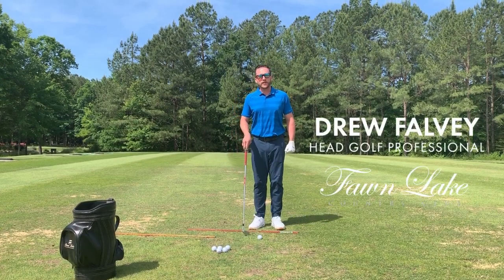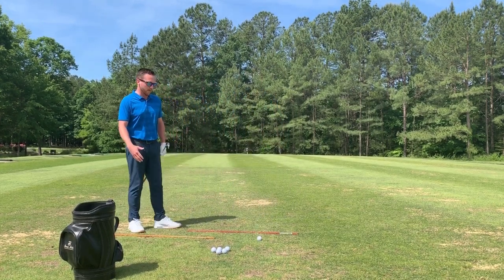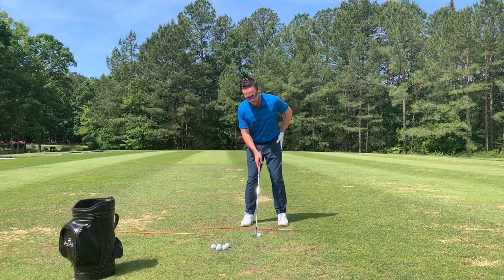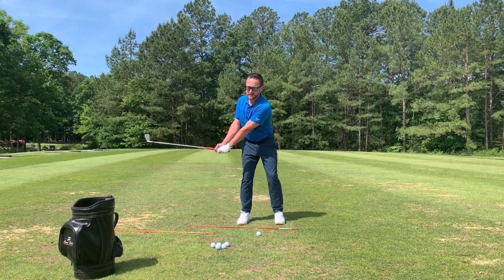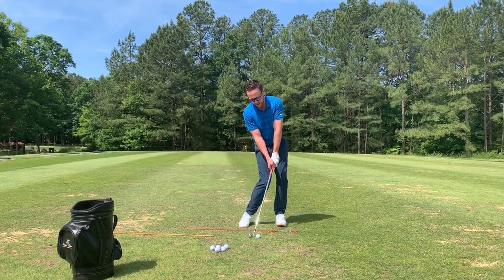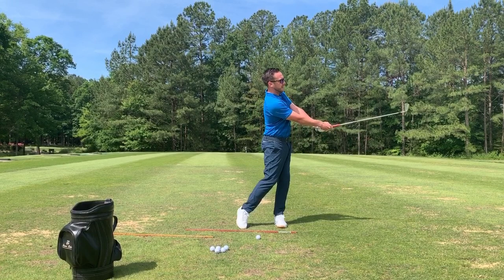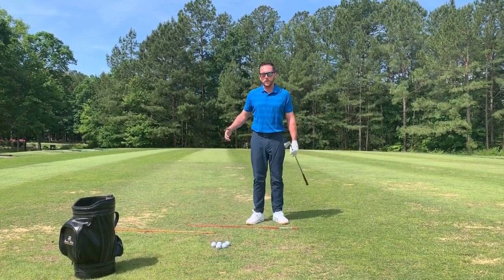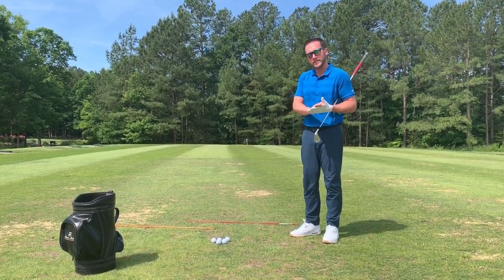Week 3: Toe Up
This weeks drill, Tow Up to Toe Up, will teach you how to align your club toe up to the sky for an open club face through your swing.